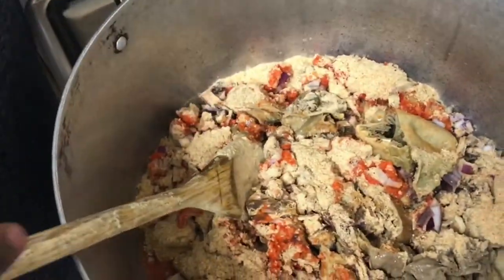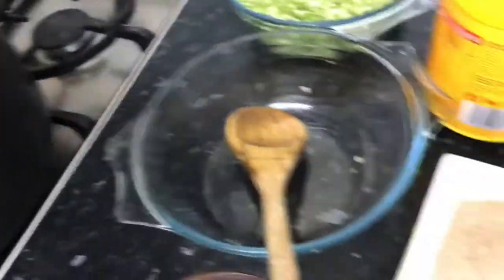How To Make Ogbono Soup With Okro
Ogbono soup with okro is a delicious soup made from ogbono seed it,s mostly referd to as draw soup because of its viscous consistency. Ogbono soup is very nutritious and healthy, it is by far one of the easiest Nigerian soup.  You can combine it with okro to make a thicker version , ogbono can be prepared with bitter leave or any leave of your choice.

Ogbono soup ingredient
. Ogbono sed
.  Okro
. Assorted meat
. Dry fish
. Stock fish
. Onion
. Cray fish
. Palm oil
. All purpose seasoning  ,maggi cub
.  Scotch bonnet

The above is a video of ogbono and okro soup it is cooked with assorted meat you can serve it with eba or pounded yam.